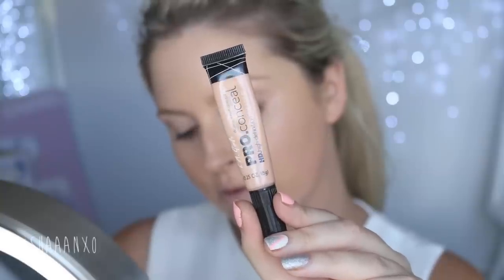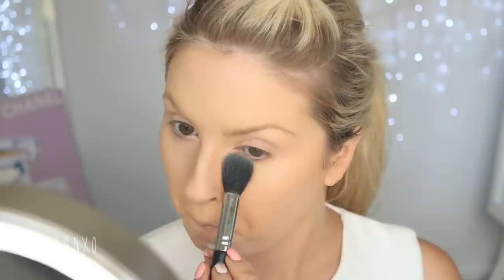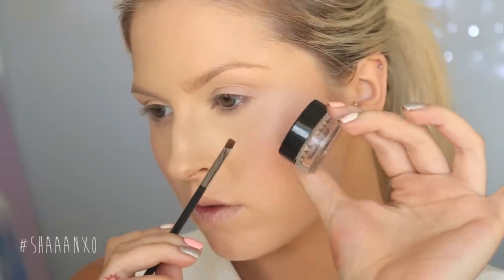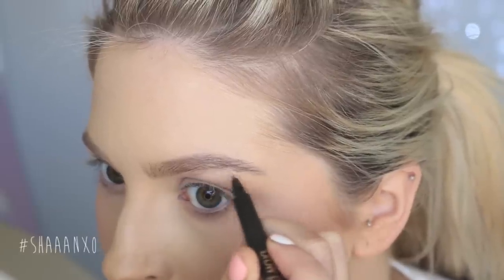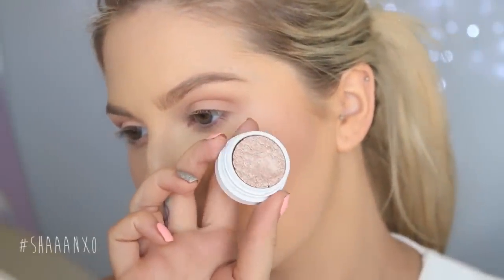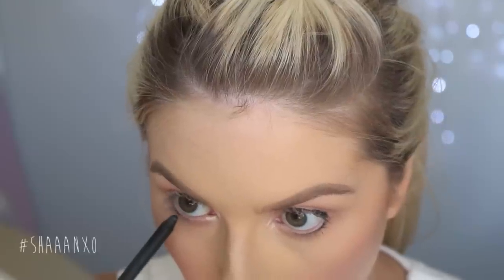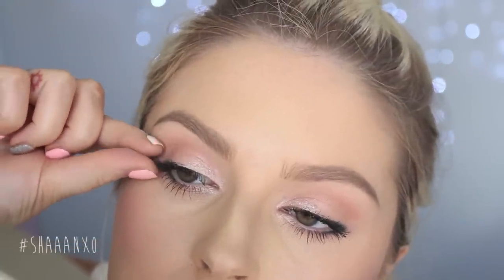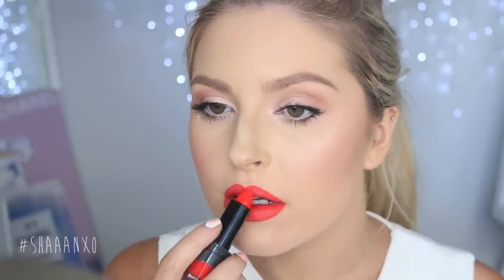Lily Collins Inspired Makeup ♡ Bright Eyes & Glossy Orange Lips!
OK so Lily Collins is a massive girl crush of mine, I haaad to recreate her look! :) xx

Products Used:
Loreal Serum
Bare Minerals Neutralising Prime Time
Illamasqua Rich Liquid Foundation
Bare Minerals Ready Foundation
xoBeauty Bronzer Brush
xoBeauty Tapered Face Brush
Hard Candy Fox In A Box in Skinny Dipping
Anastasia BH Dipbrow Pomade Blonde & Brush
Eyeko Brow Gel
Anastasia Beverly Hills Brow Pen
Smashbox Lid Primer
Anastasia Contour/Highlight Powders in Latte and Teracotta
xoBeauty Blender Brush
xoBeauty Eyeliner Brush
MAC Black & Nude Eyeliner Pencils
Too Faced Better Than Sex Mascara
Chi Chi 'Status' Lip Liner
NYX Black Label Lipstick in Citrine

♡ Social Media ♡

Editing: iMovie